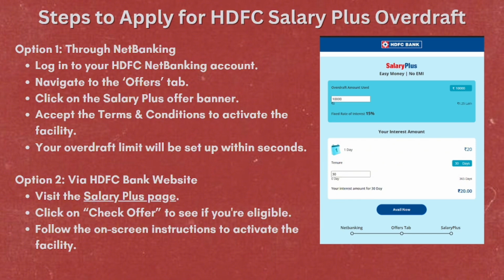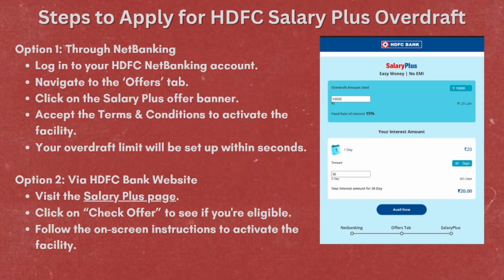How to Correctly Apply for Overdraft in Your HDFC Salary Account 💳 | Updated Guide 2026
Looking to unlock extra funds instantly from your HDFC Salary Account? In this updated 2026 guide, we walk you through the exact steps to activate the HDFC Salary Plus Overdraft Facility—a pre-approved credit line offering up to 3x your monthly salary.

Whether you're facing an emergency or planning a big purchase, this facility can provide the financial flexibility you need.

Thanks for being part of our smart banking community! 🚀
HDFCSalaryPlus OverdraftFacility HDFC2026 SalaryAccountTips FinancialFlexibility bankingguide 🚨 CLAIM YOUR FREE TRANSFER UP TO $600 NOW! 🚨